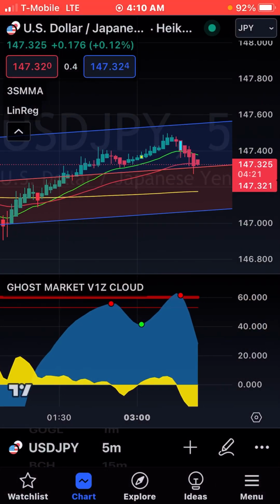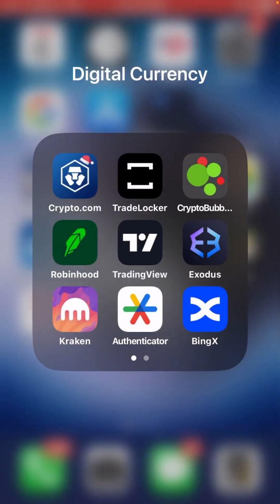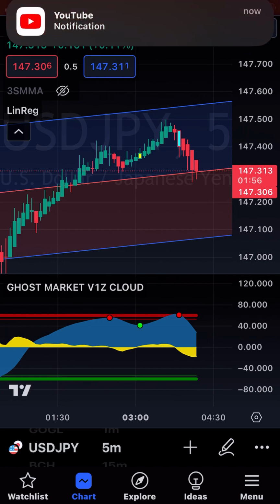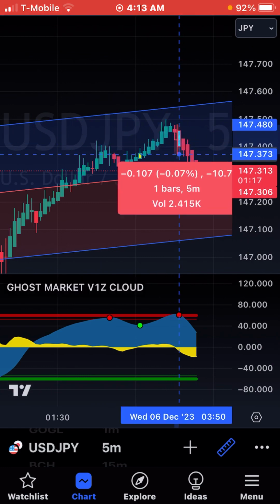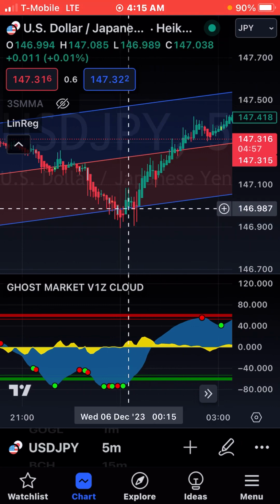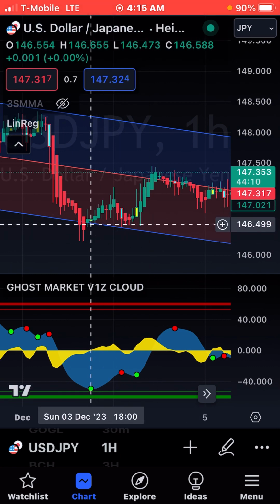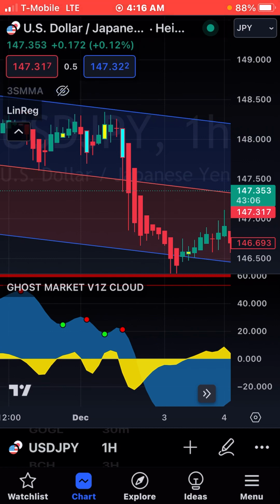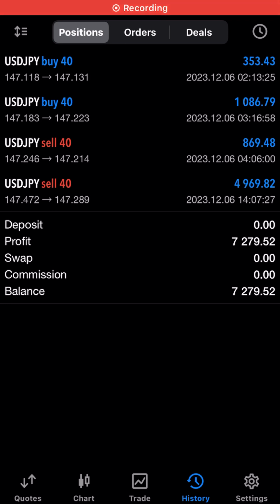Powerful Trading Strategy | Riding Linear Regression Channel for Crypto, Stocks & FOREX